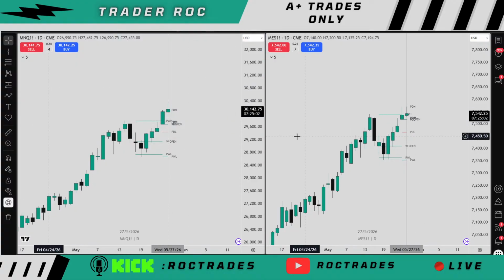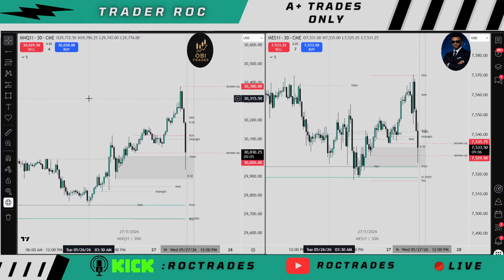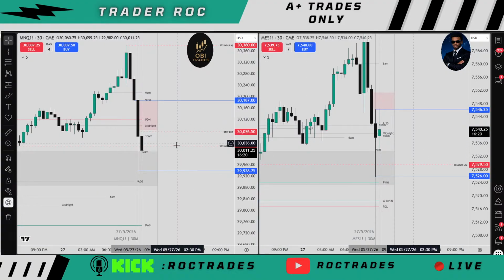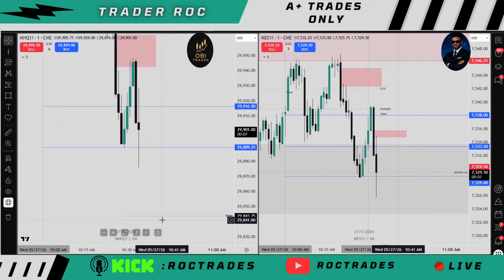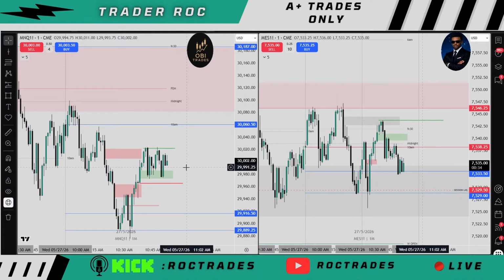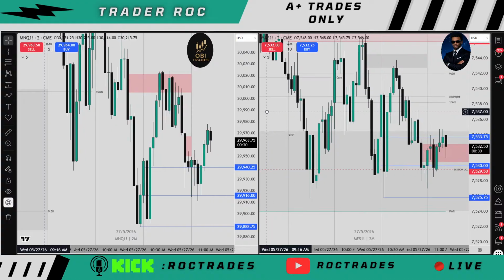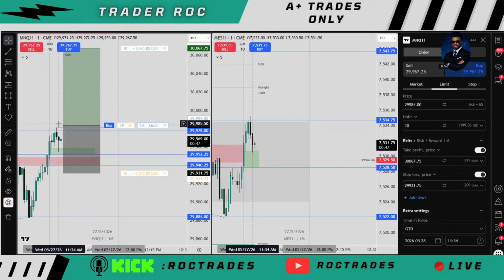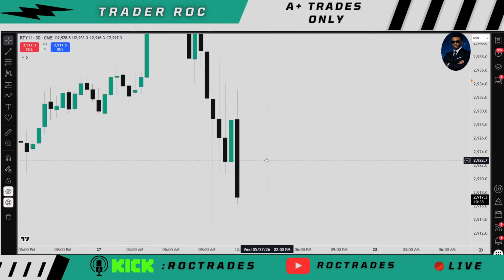Live Trading! 930 to 1130am !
I Trade Live Everyday !

Follow Instagram for Trade recaps and Learning Content Reels : @ Trader_Roc

Free ROC Discord to connect with other traders @ Rich_OffCharts

Join as we check out the Futures Market live !
(NO FINANCIAL ADVICE) Prop Firm Trading